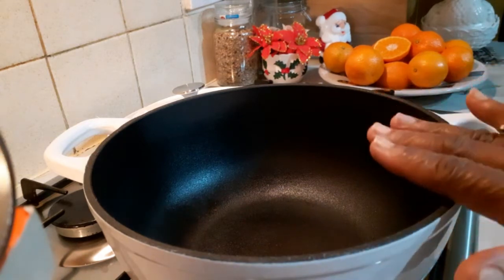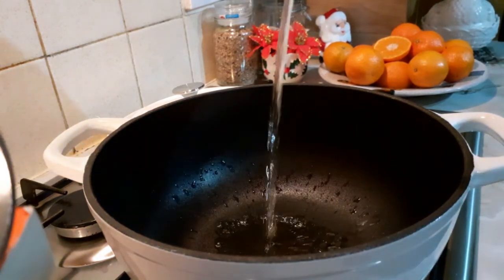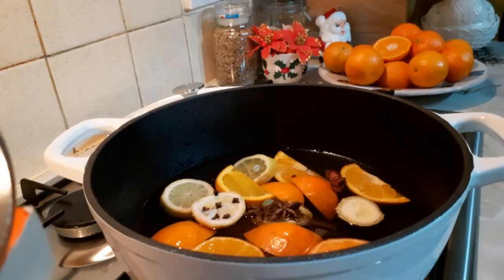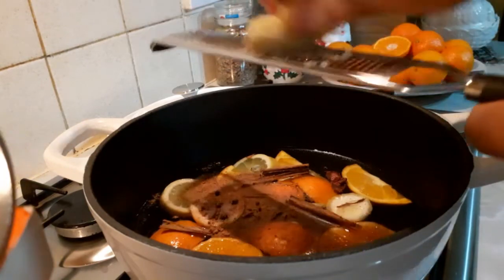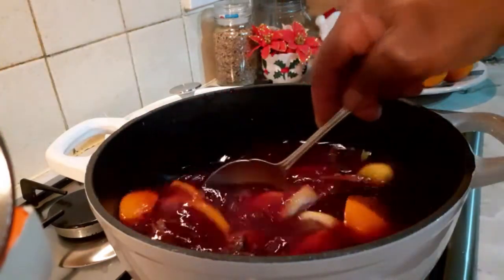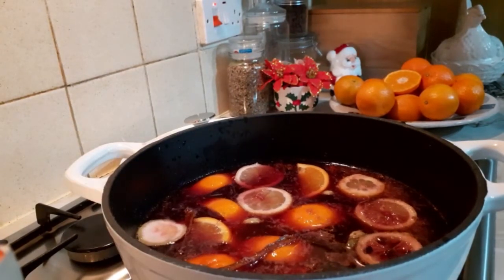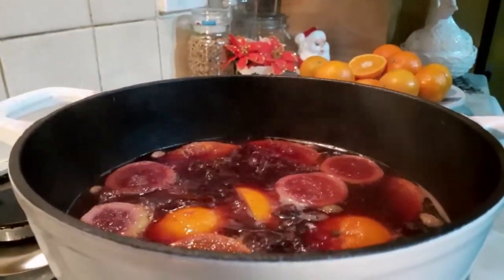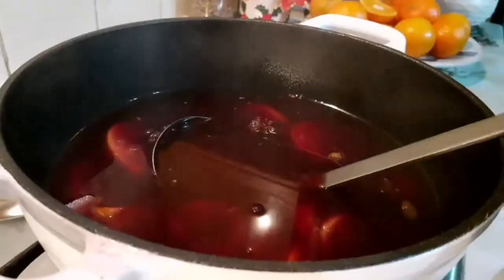Mulled wine cooked in spices and herbs / Christmas special morning drink before celebrating xmas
wine honey star cloves cinnamon sticks nutmeg fresh ginger fortified wine oranges lemon clementine known as tangerines water